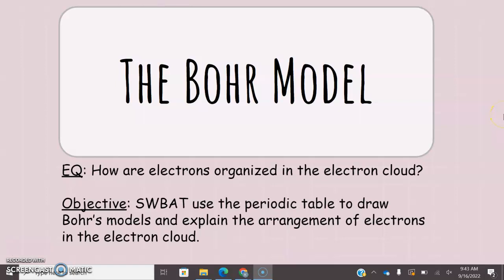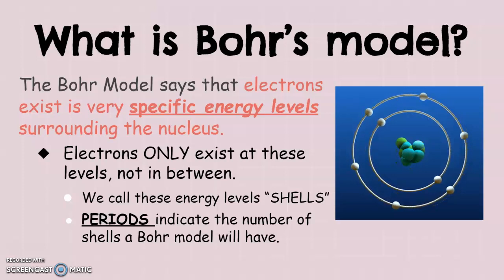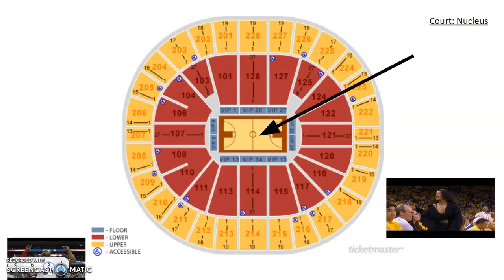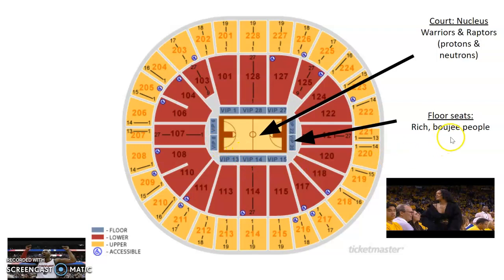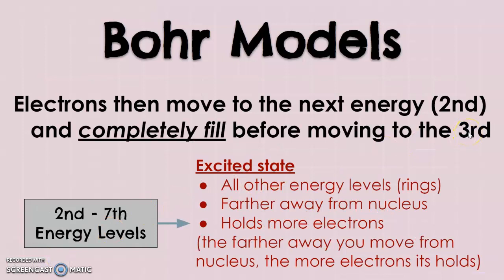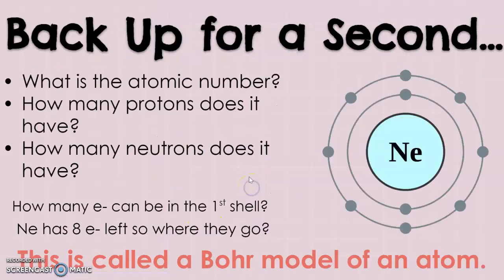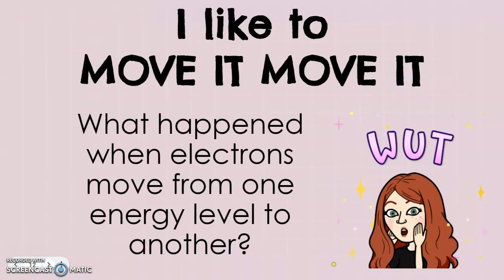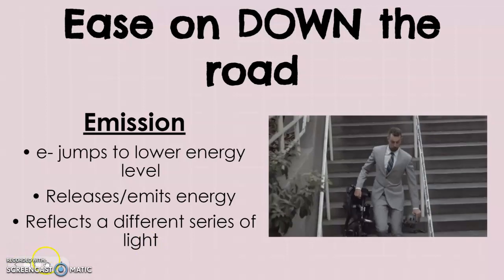The Bohr Model